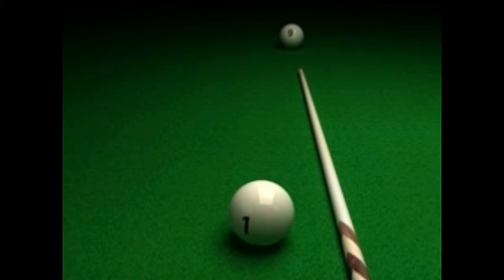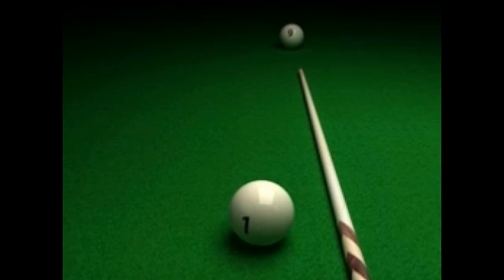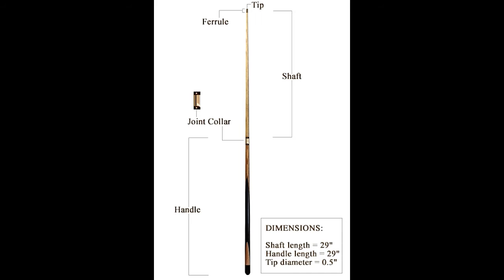Learn How to Make a Pool Cue With This Truly Meticulous Guide